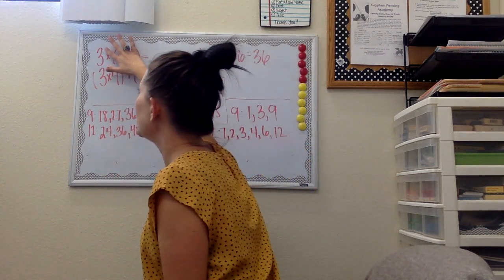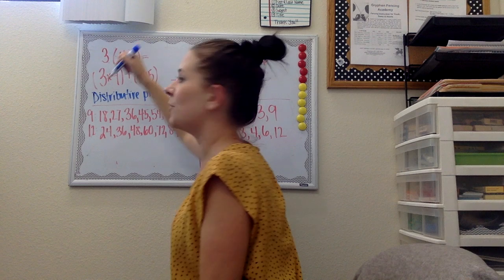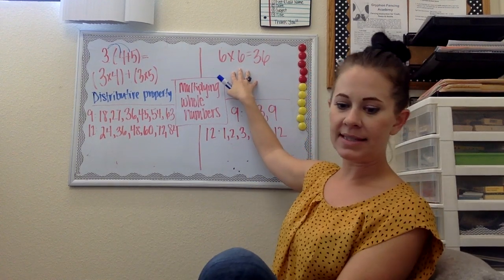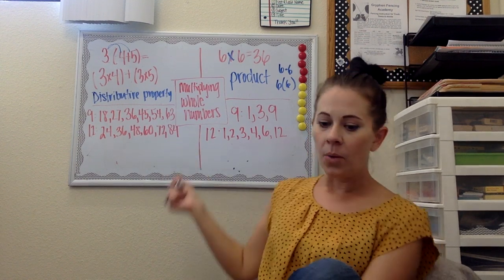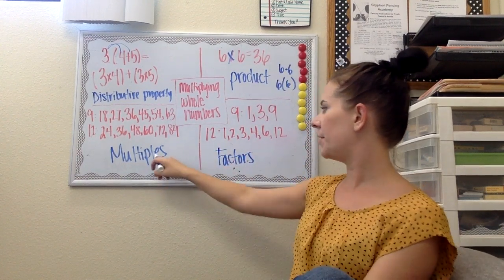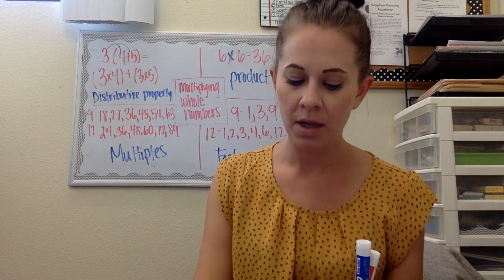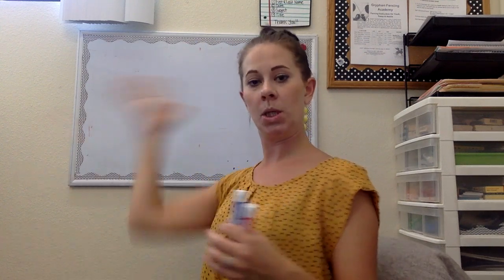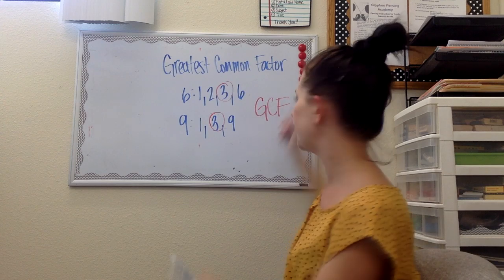Reading Start Up